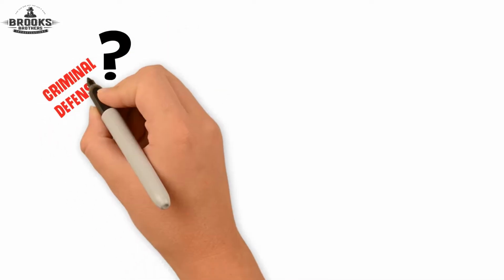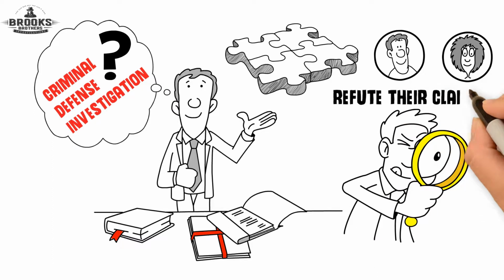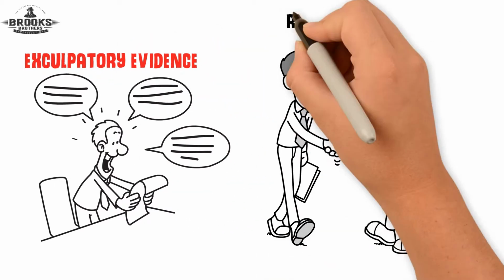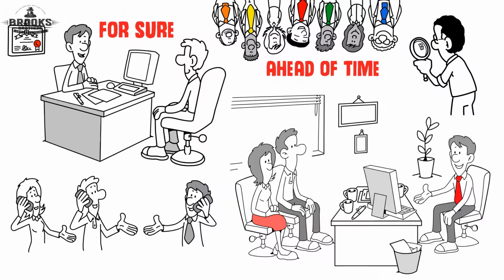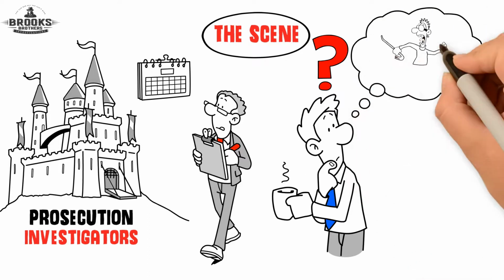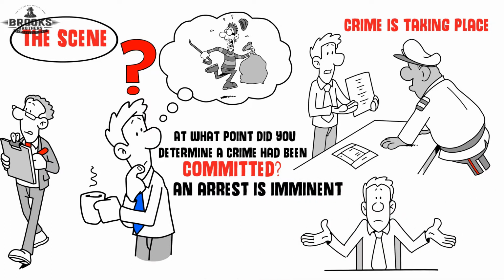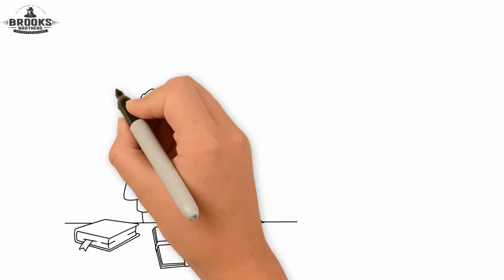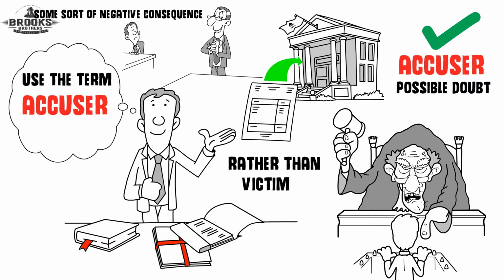Arrested? Do you need a Private Investigator?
Have you been Arrested? Do you need a Private Investigator to Prove your Innocence? Hire a Criminal Defense Investigator. Here is why!!

BROOKS BROTHERS PRIVATE INVESTIGATORS
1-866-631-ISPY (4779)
Brookspi.com
Brooksbrotherspi.com

Brooks Brothers Investigations is a professional Investigative Agency. We are bonded and fully insured, with Five million dollar liability coverage.